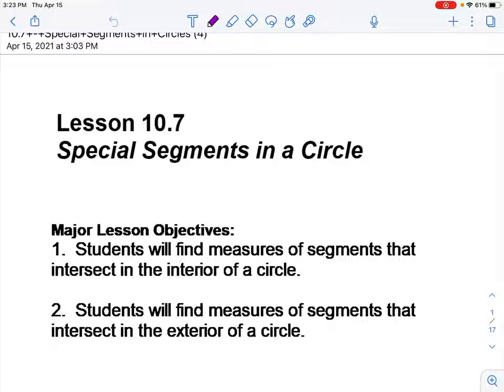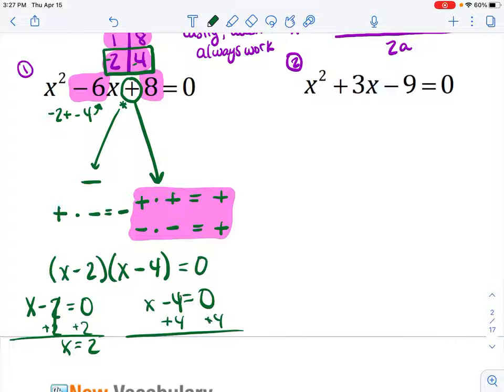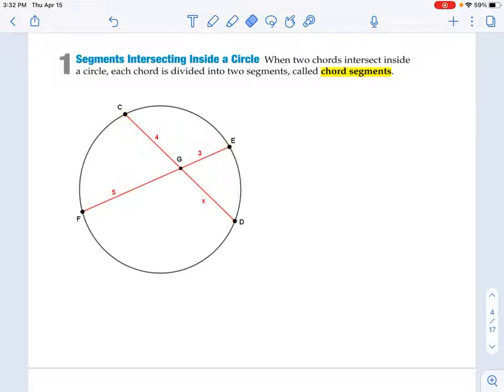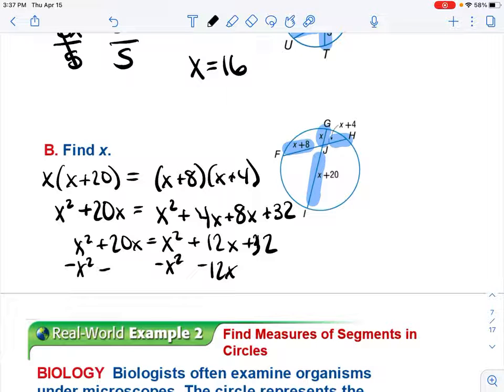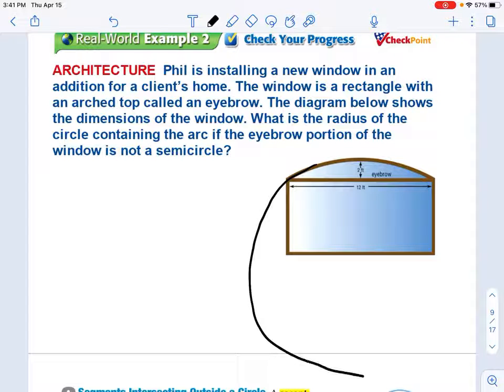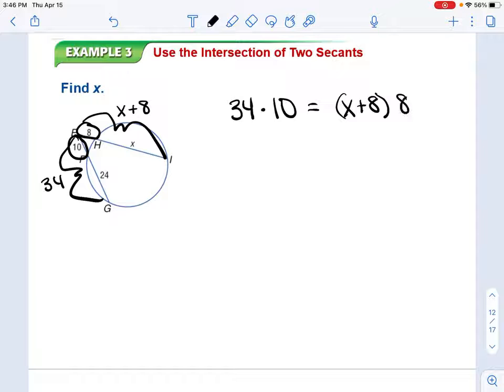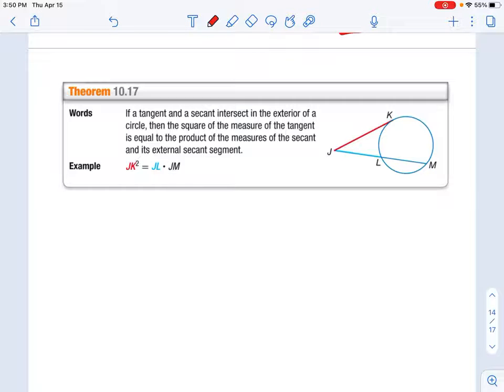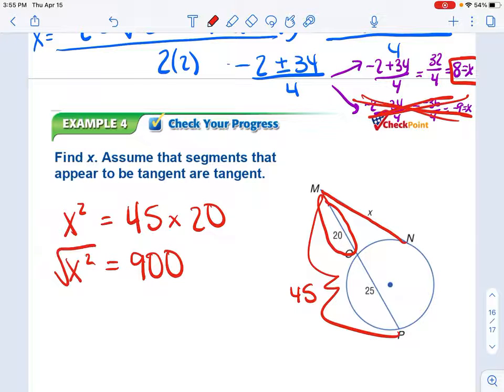10.7 Special Segments in a Circle Geometry